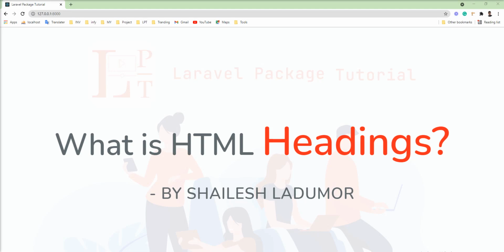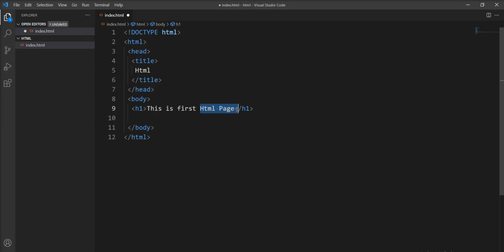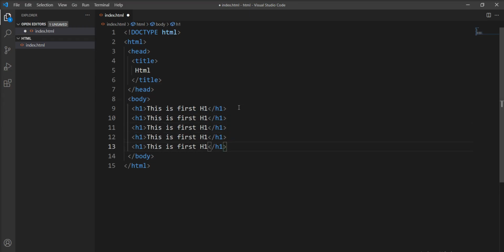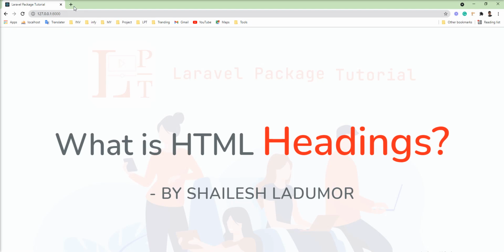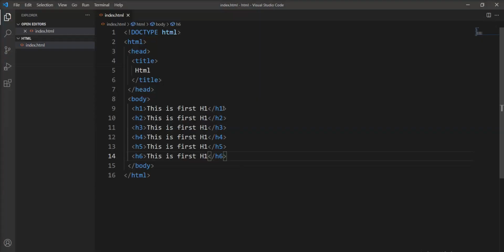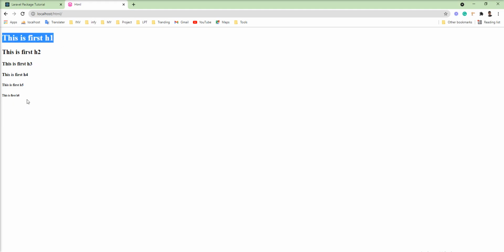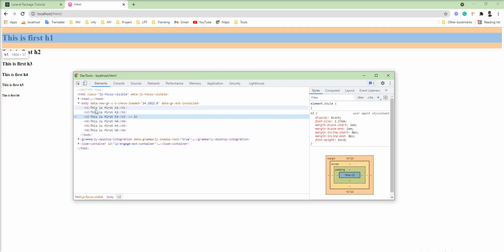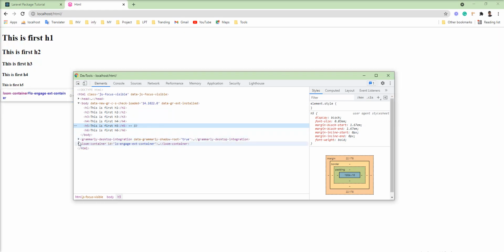What is HTML Headings?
HTML defines six levels of headings. A heading element implies all the font changes, paragraph breaks before and after, and any white space necessary to render the heading. The heading elements are H1, H2, H3, H4, H5, and H6 with H1 being the highest (or most important) level and H6 the least.

This tutorial is answer of all the following questions
Why do we use the heading tag in HTML?
What is the code for heading?
Which is the largest heading tag?
What is the main heading?
What are the types of heading?
What is heading and its use?

Thanks
Shailesh Ladumor